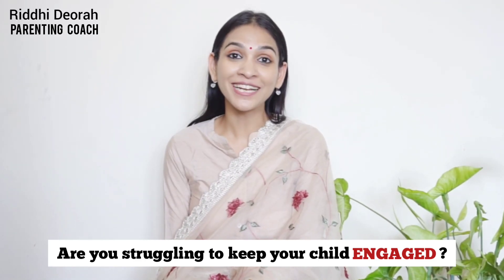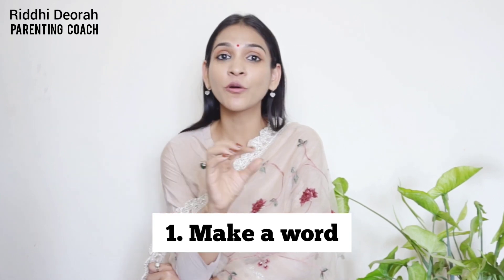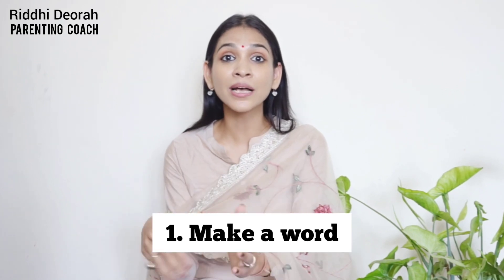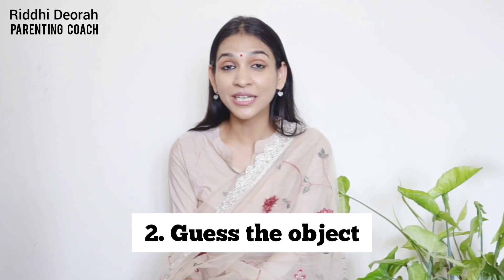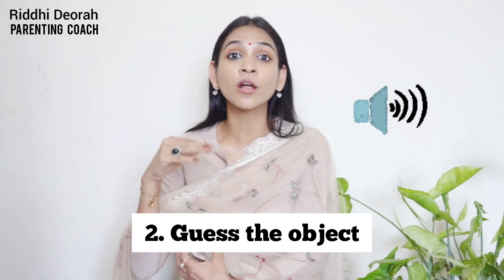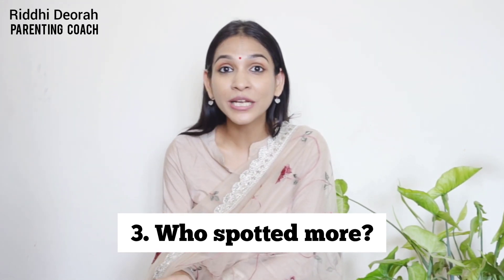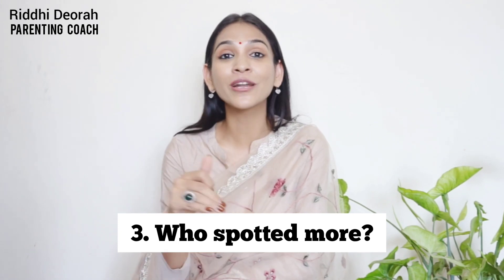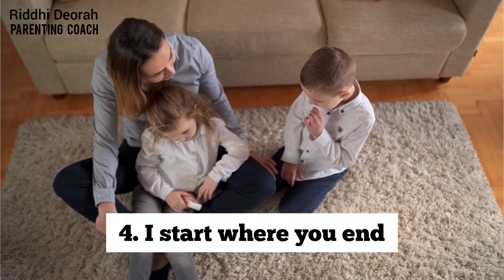5 Amazing Ideas To Keep Your Kids Engaged | Riddhi Deorah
🏅 Join my workshop: 3 Secrets To Become A Supermom
Riddhi.co/live